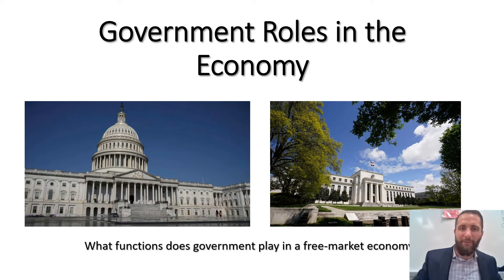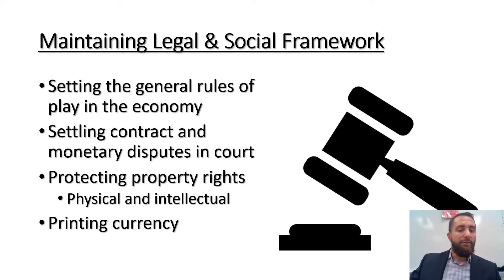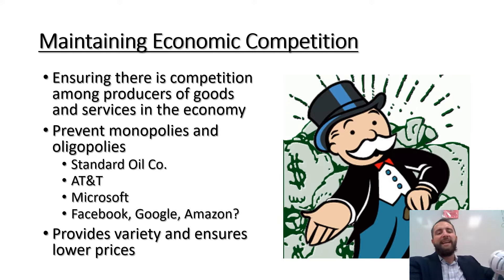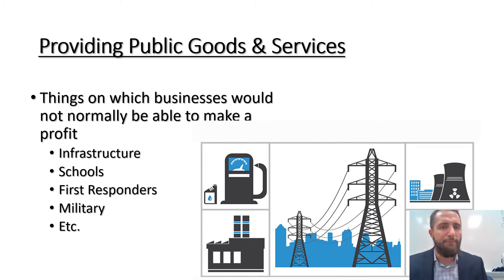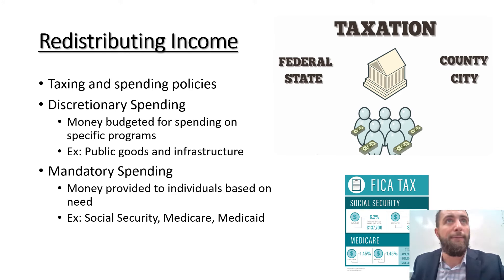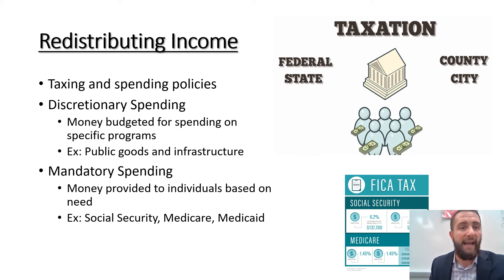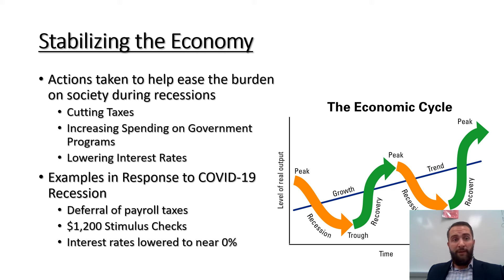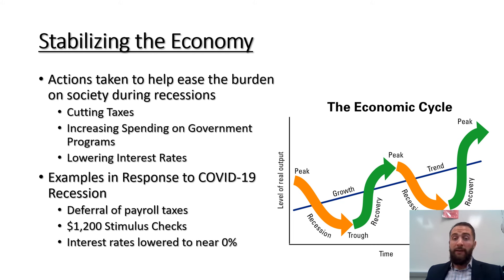Economic Roles of Government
What roles do governments play in a market economy?